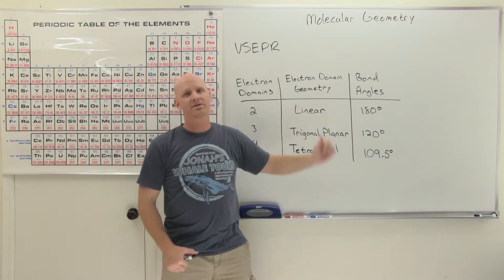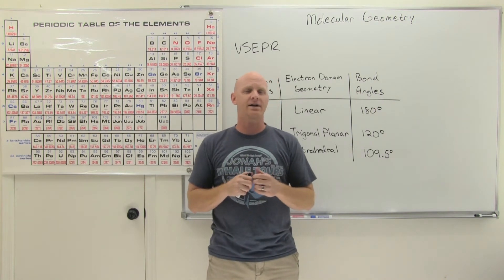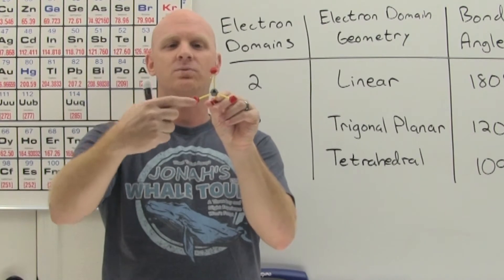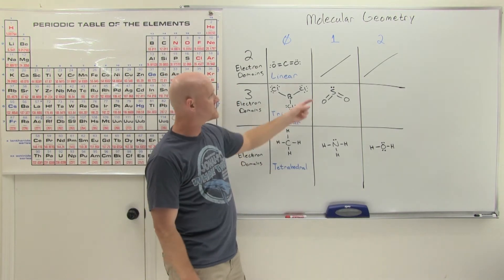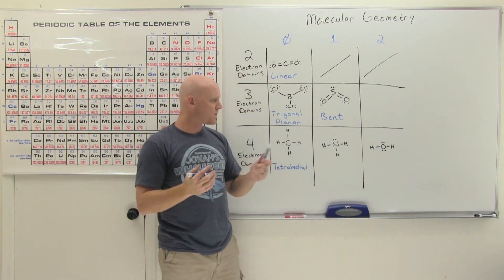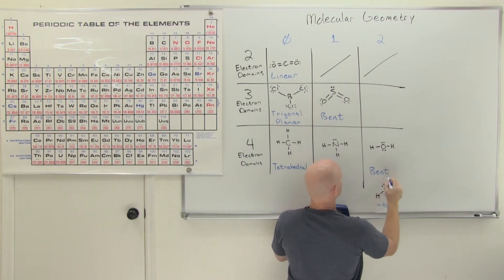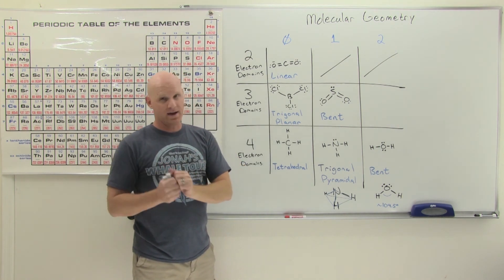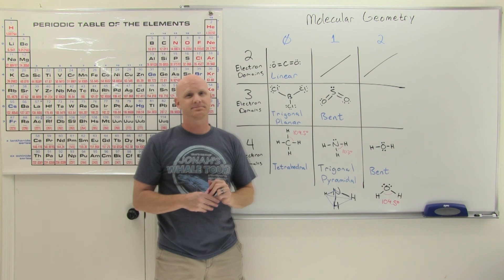8.4 Electron Domain Geometry and Molecular Geometry | High School Chemistry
In this lesson, Chad covers VSEPR Theory (Valence Shell Electron Pair Repulsion) and Molecular Geometry.  He begins by explaining how the different pairs of electrons around an atom (the electron domains) spread as far apart as possible in order to minimize repulsions leading to three basic electron domain geometries: linear (2 electron domains), trigonal planar (3 electron domains), and tetrahedral (4 electron domains).  [Geometries for 5 and 6 domains are omitted here but are covered in Chad's General Chemistry playlist.]  Chad then differentiates between the electron domain geometry and the molecular geometry and works through several examples showing how to determine the electron domain geometry and the molecular geometry from the Lewis structure.

00:00 Lesson Introduction
00:36 VSEPR Theory
01:36 Electron Domain Geometry
04:37 CO2, BCl3, and CH4 Molecular Geometry
06:18 SO2 Molecular Geometry (Bent)
07:04 H2O Molecular Geometry (Bent)
08:15 NH3 Molecular Geometry (Trigonal Pyramidal)
10:28 NH3 Bond Angle
11:25 H2O Bond Angle